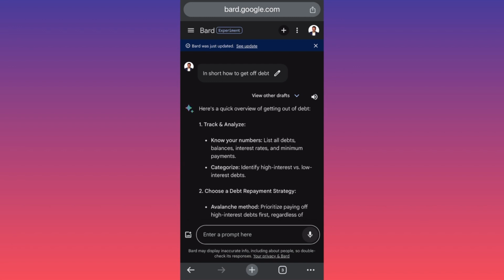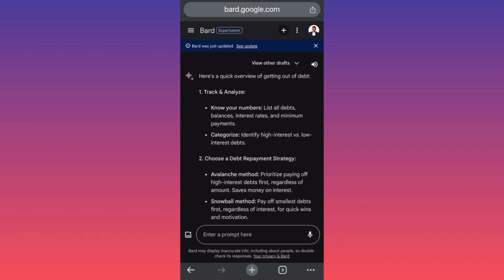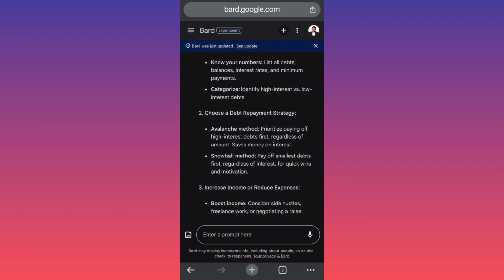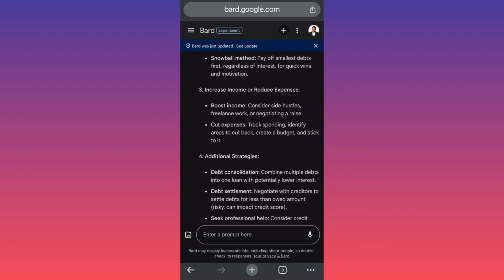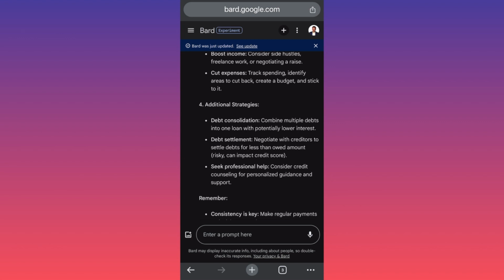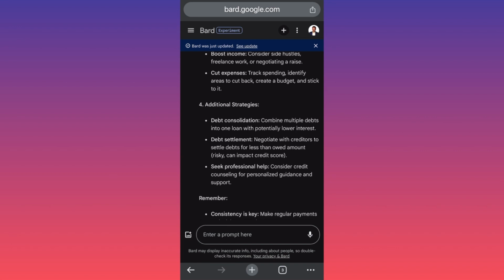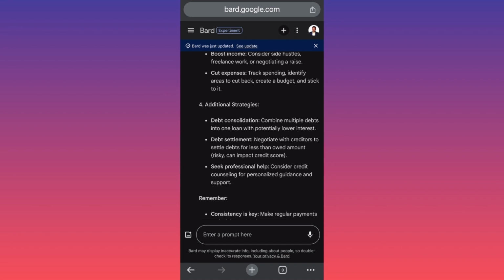Debt Free | How to get out of debt (2024)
In this how to pay off debt tutorial video you will learn how to pay off debt fast as well as how to become debt free. In this tutorial video on paying off debt, you will discover strategies for paying off debt quickly and achieving a debt-free status. The video covers practical tips and advice on how to efficiently eliminate debt and work towards financial freedom. Explore techniques for managing and reducing debt through this informative tutorial.

📚Elon Musk's Secrets to Success:

📚Maximize Results with GPT-3: